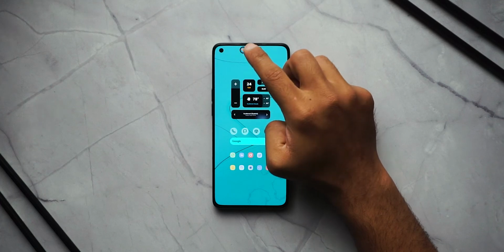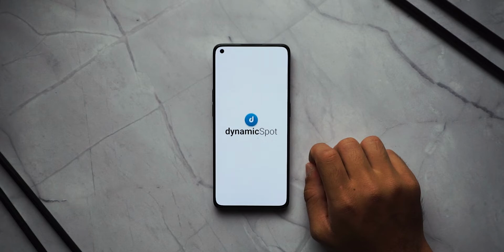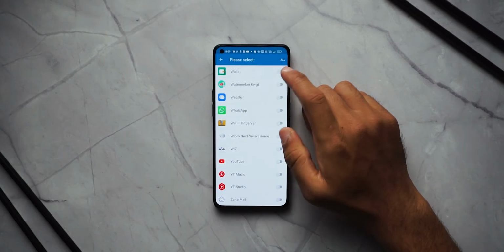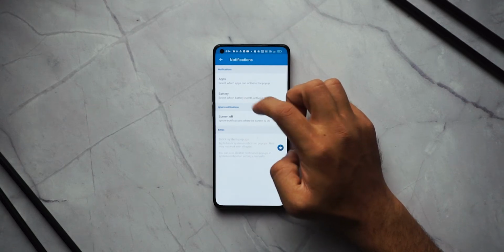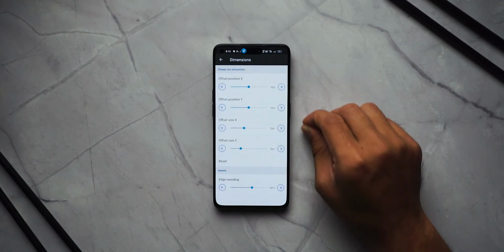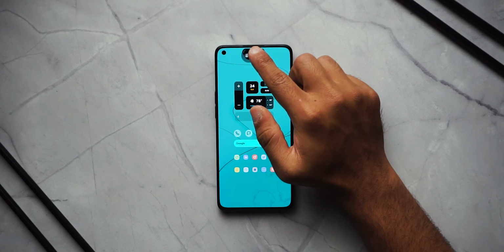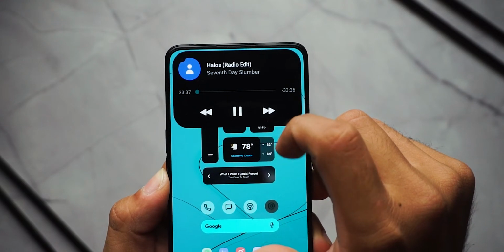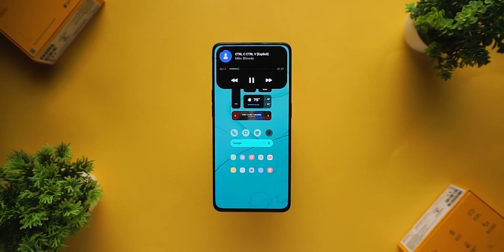How To Install The Dynamic Island Feature On Your Android Phone | Rishab Raghavendar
So, in this video, I show you How To Install The Dynamic Island Feature On Your Android Phone. This is a feature which was introduced with the new Iphone 14 Pro and the Iphone 14 Pro Max. But now, you can get the exact same feature on any android smartphone for free

My Gear:
My Main Light
My Softbox
Main Light Stand
My Ring Light
Ring Light Stand
My main Tripod
My Second Tripod